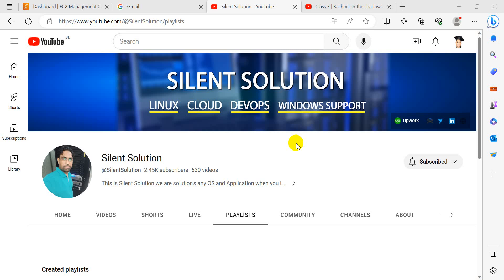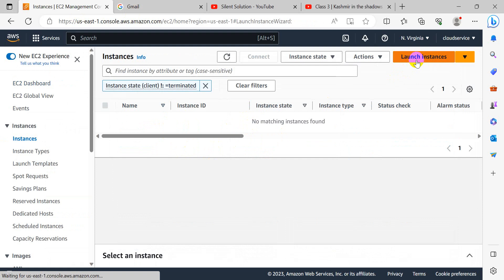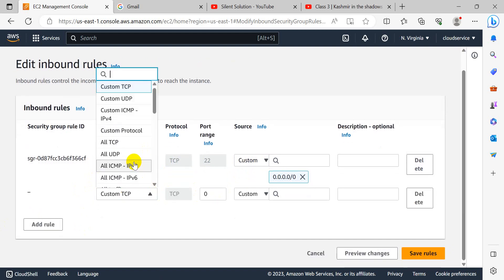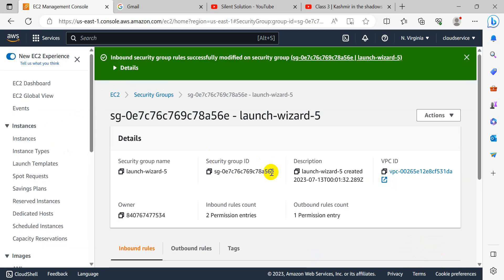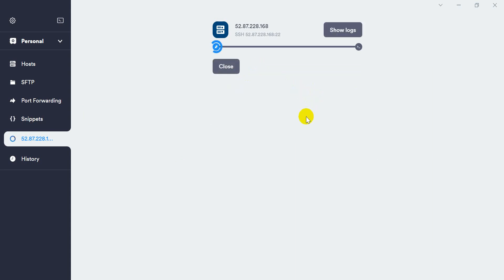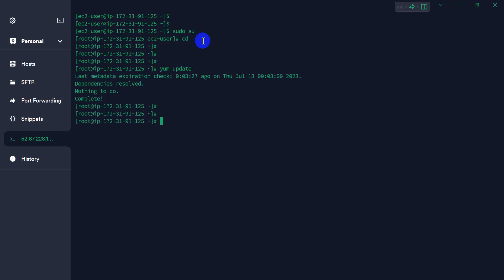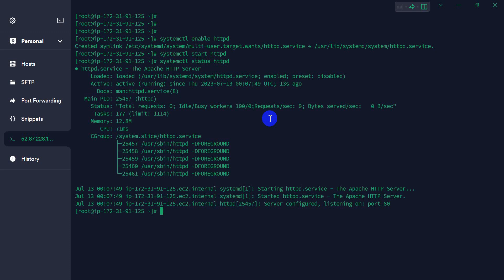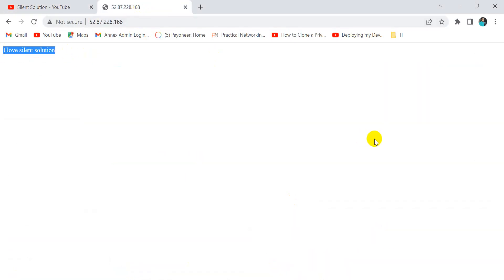How to Connect SSH EC2 AWS Using Termius || EC2 launch and httpd Configuration